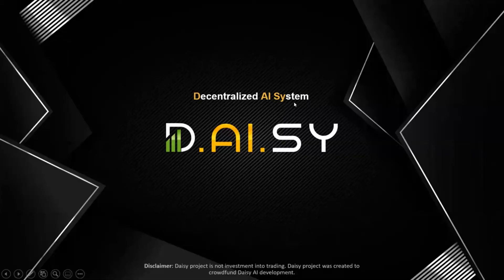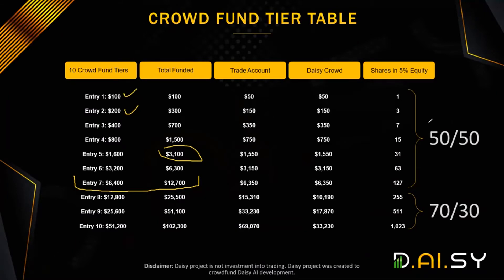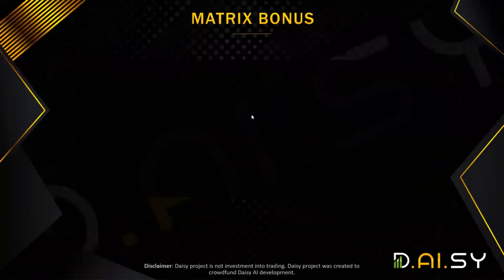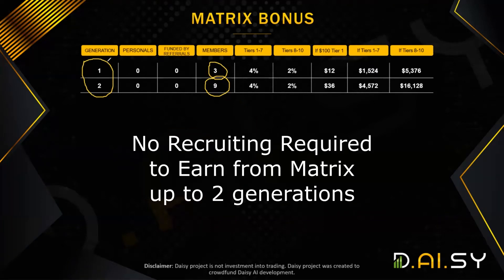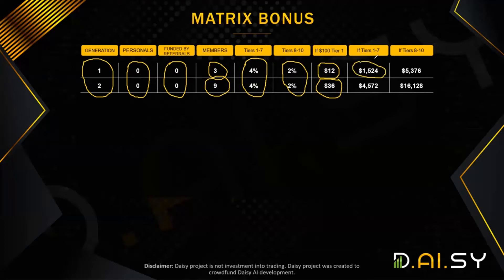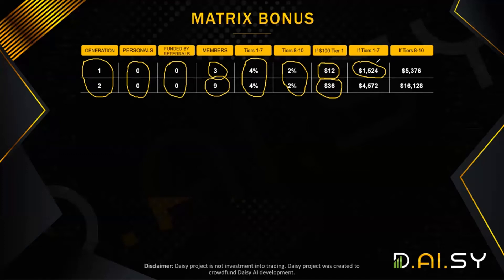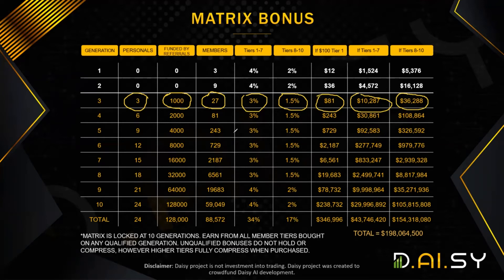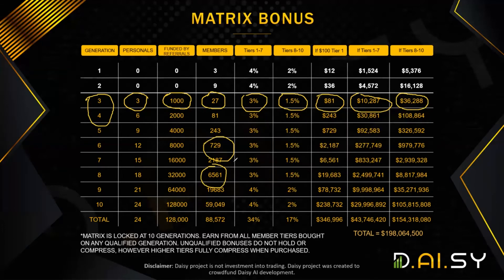Daisy - How you get paid & its launching anytime today